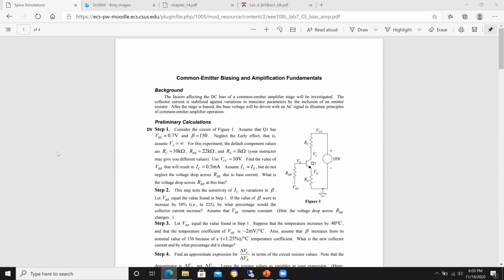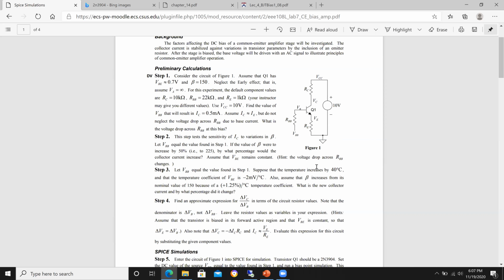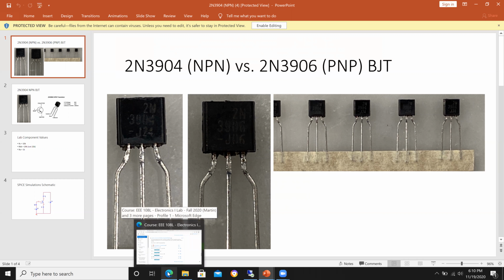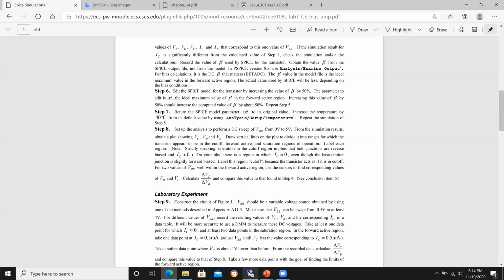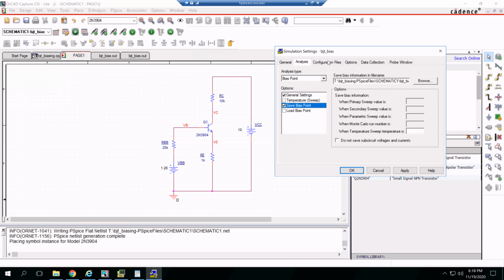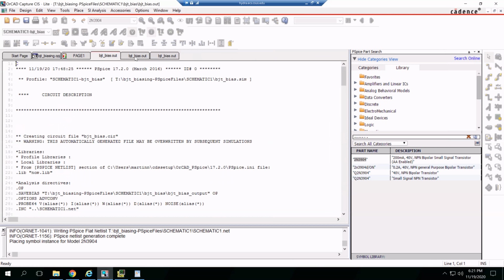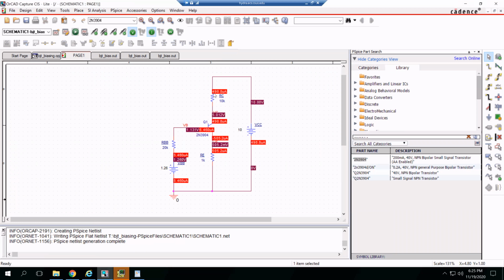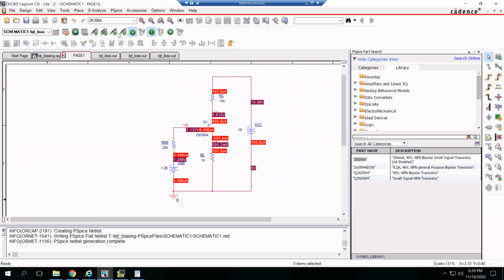Zoom Recording: BJT Biasing and Amplification (11-19-20)